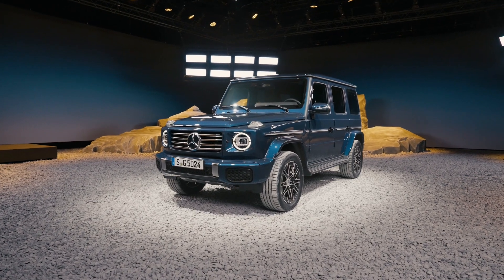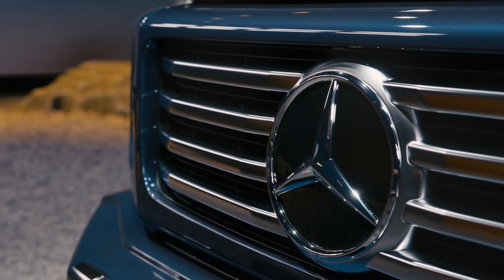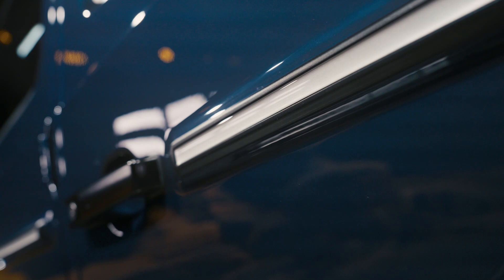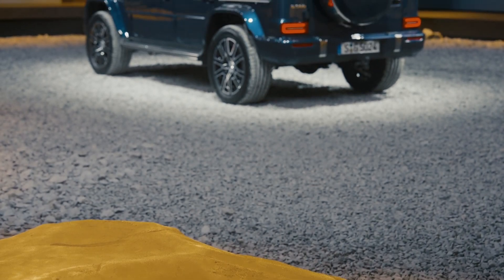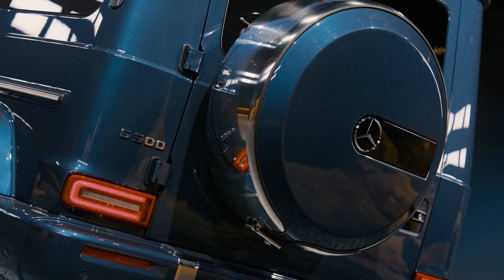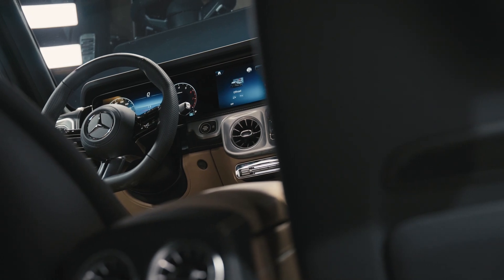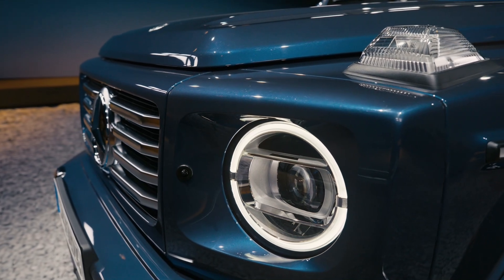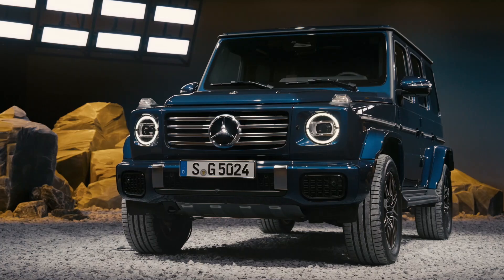More Power and a 'Transparent' Bodywork | All New Mercedes G-500 SUV 2025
The G-Wagen has carried the off-road torch for Mercedes-Benz for the last 45 years. And the boxy SUV hasn't changed much in almost half a century. But for 2024, Mercedes is teasing its iconic off-roader with some excitement, ahead of the EQG EV arriving later this year.

The base G550 ditches the V-8 for a new turbocharged 3.0-liter inline-six with mild-hybrid assistance via an exhaust gas turbocharger and electric auxiliary compressor. This means the base G-Class makes 443 horsepower and 413 lb-ft of torque, while the integrated starter generator alone delivers 20 hp and 148 lb-ft. This means a total of 27 hp more than the previous model, but slightly less torque.

An updated nine-speed automatic transmission with torque converter provides wider gear ratios overall, while all-wheel drive with a 40-60 torque split comes standard. Even with its smaller displacement engine, the G550 still has excellent off-road ability. Three mechanical differential locks are paired with a transfer case that offers low-range off-road gearing. The same 9.5 inches of ground clearance remain, as do the truck's approach and departure angles of 30 and 31 degrees, respectively.

Mercedes has added an Off-Road Cockpit function to its MBUX infotainment system to aid off-road driving. The Off-Road Cockpit displays items such as vehicle position, altitude, steering angle and temperature on the 12.3-inch touchscreen and associated digital instrument cluster, allowing users to personalize the display as they see fit. The "Transparent Hood" function borrowed from the EQE and GLC also continues, allowing the driver to see "behind" the front end of the car using the 360-degree overhead camera.

There's plenty of other technology available in the G-Class, including a host of safety equipment that forms part of the standard Driver Assistance package. This includes adaptive cruise control, blind spot monitoring, traffic sign recognition and more. The parking package also comes with a 360-degree overhead camera. Buyers can also add features such as adaptive steering support, active emergency stop and route-based speed support.

While the base G550 has downsized its engine, the performance-focused G63 remains unchanged. The twin-turbocharged 4.0-liter V-8 carries the same 48-volt mild-hybrid support as the base model, with 577 hp and 627 lb-ft. That's enough power to propel the G63 to 60 mph in 4.2 seconds.

AMG Active Ride Control is a new option on the G63 and adds hydraulic roll stabilization and adjustable adaptive damping for better on and off-road performance. You can get this as part of the AMG Offroad Package Pro.

Both the base G550 and G63 receive subtle visual upgrades for 2025. The G63 comes with the new Manufaktur Hyper Blue Magno paint option, standard adaptive LED headlights and a renewed bumper design. You can also choose from six different wheel options ranging from 20 to 22 inches.

One thing Mercedes hasn't announced is the cost of the new and improved G-Class. The 2024 model starts at $144,150 with destination, and the G63 starts at $180,950. We expect the 2025 model to be slightly more expensive on both counts.

2025 G550 Turbo 3.0L I-6 Hybrid 443 hp 413 LB-FT
2024 G550 Twin Turbo 4.0L V-8 416 hp 450 LB-FT